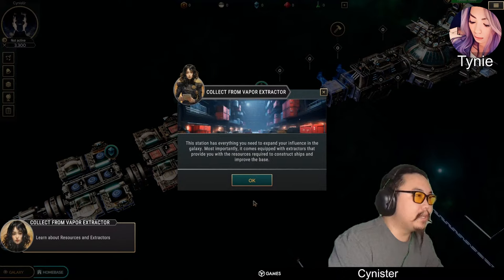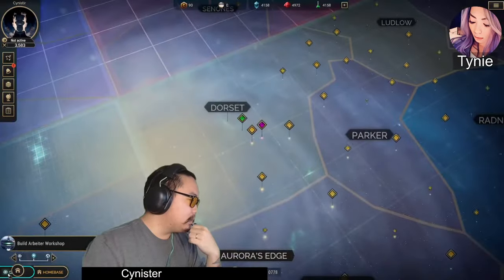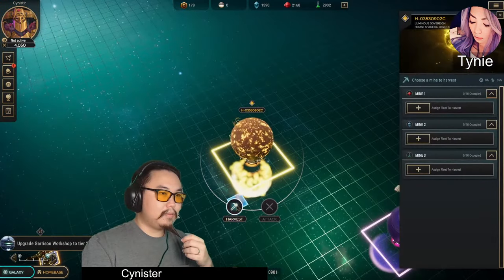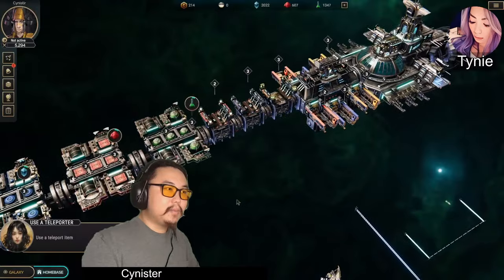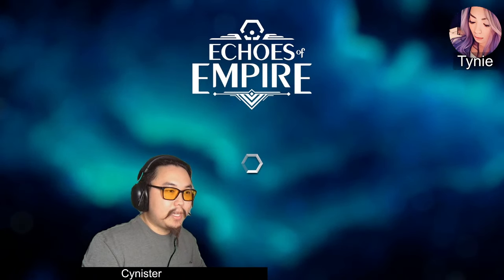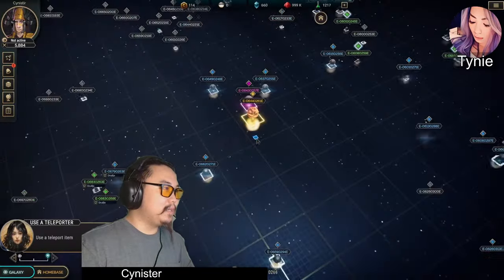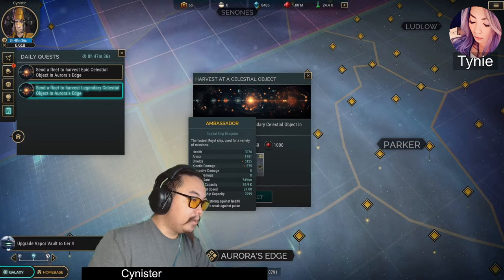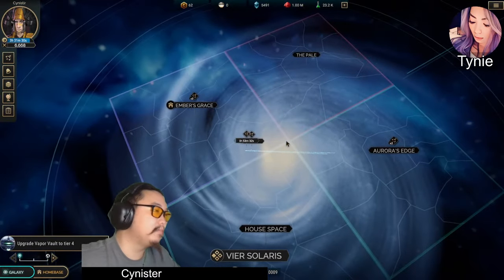Exploring a new Empire! | Gala Games Plays Echo of Empires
Join us as we play our newly released game Echo of Empires! Hop in and get started today.

  ABOUT GALA GAMES

Gala Games is changing the game by adding empowerment through ownership and real rewards. On the Gala Games platform you'll find a rapidly growing selection of awesome games... There's something for everyone, so make time to play!

SOCIALS

COMMUNITIES

 GALACHAIN
Our games-first and developer-friendly L1 blockchain is ready for your project. Start empowering your users today.

OUR GAMES

Eternal Paradox
Get lost in the paradox of this unique hybrid of 4X and RPG battling, where time repeats itself every 49 days in a massive competition.

 Champions Arena
Collect NFT Champions with unique skills and strategies in this epic mobile-first RPG battle adventure!

The Walking Dead: Empires
In the world of AMC's The Walking Dead, players collect scraps where they can, attempting to survive walkers and hostile neighbors alike. LIVE NOW - Public Dev Build!

 Dragon Strike: Puzzle RPG
Collect and battle your way to glory in this addictive puzzle RPG battler created by Ember Entertainment.

PokerGO Play
Enjoy a casual and fun poker experience where players have a chance to win $GALA in each week's Sweepstakes!

Spider Tanks
Embrace the metal-on-metal mayhem in this tank brawler, where even free players can earn VP rewards!

‍Common Ground World ‍
This is Gala Games' flagship project, a delightful farming sim game with the power to save the world.

Superior
The super heroes have gone mad and destroyed the world. Maybe you should try to stop them by stealing their powers and giving them a taste of their own medicine. Co-op third person shooter.

GRIT
It's a battle royale in the Wild West with GRIT. Parachute in, and try to stay alive while the calamity forces you closer and closer to your enemies.

Meow Match
Collect and match adorable kitties in this addictive match-3 game for your favorite mobile device.

Legends Reborn
This competitive card game lets players collect monsters and spells, then go head to head with summoners from all over the world. Coming Soon.

Mirandus
The player-empowering MMORPG is still in development, but has already been hailed as the ultimate fantasy simulator game.

Battlestar Galactica Eternity
Teaming up with NBC Universal's Battlestar Galactica, this in-development 4X is sure to be a smash hit.

Last Expedition
This breathtaking and fast-paced extraction co-op FPS is not for the faint of heart. Join Early Access now.

Legacy
The highly anticipated business sim from Peter Molyneux and 22cans is live now, so start building your Legacy!

Echoes of Empire
This stunning 4X adventure in space is planning to launch soon, powered by planetary ownership and real rewards.

Welcome to the future of gaming!